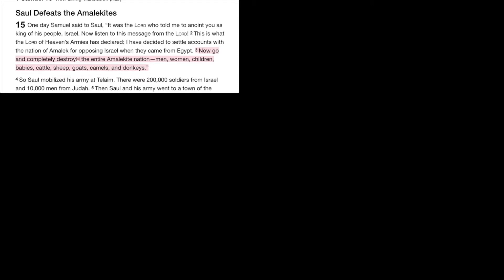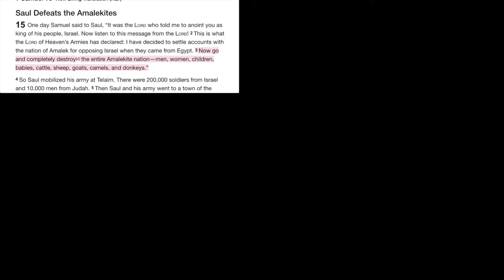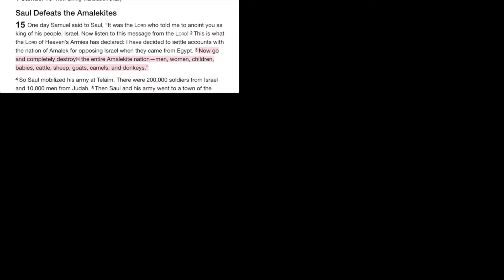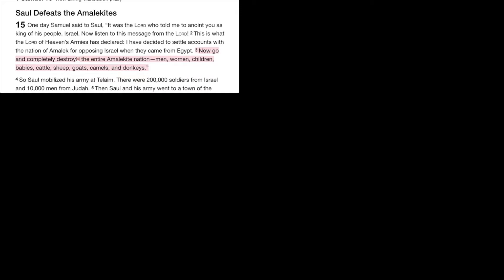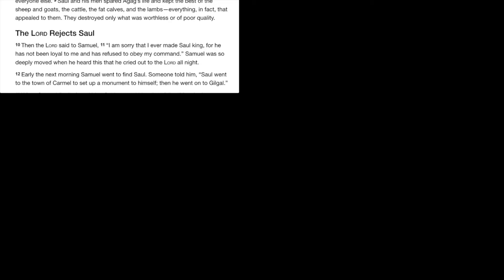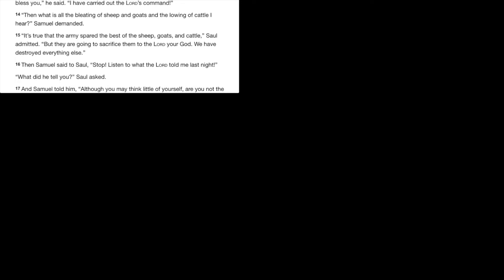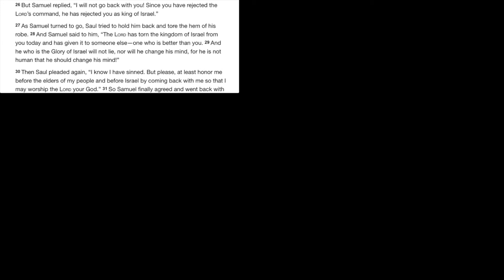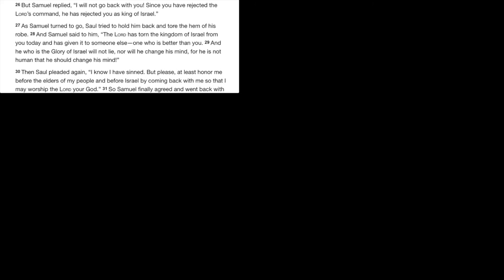Just follow the simple instructions!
Pastor Steve Kim
Fire of God Church